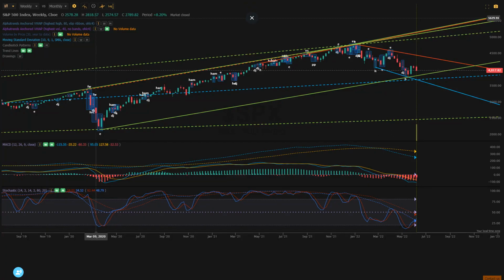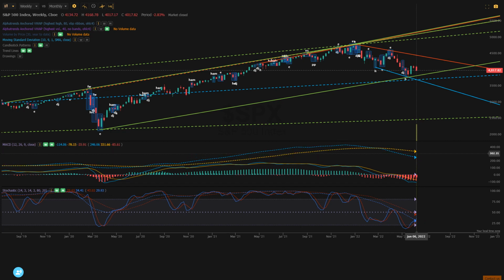S&P500 Trends and Analysis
What can we expect from the S&P 500 in the coming weeks. Watch to find out more

00:00 S&P 500 Trends
00:22 My Concerns
01:04 Look At the Monthly Charts
02:35 Momentum Indicators

for more free educational tools and resources to be better investors